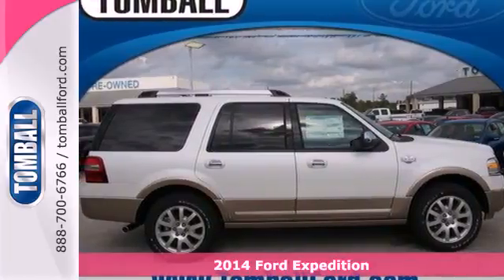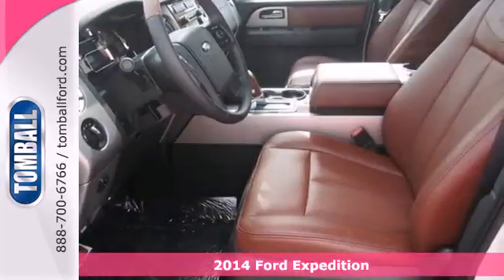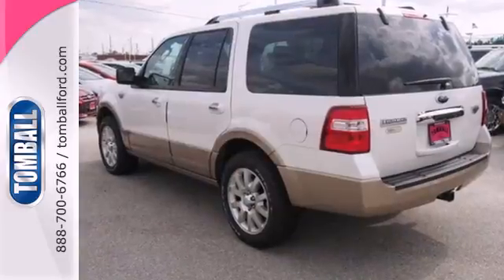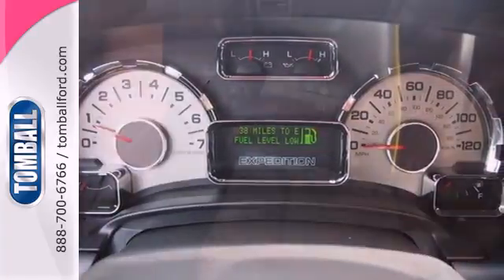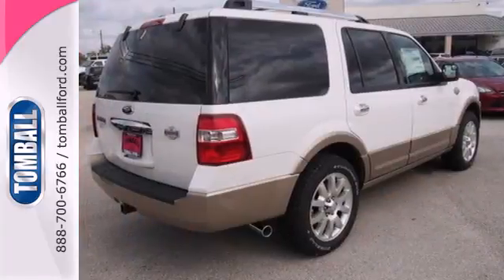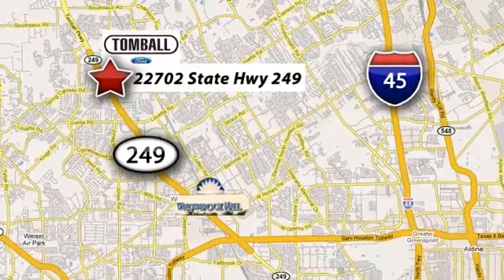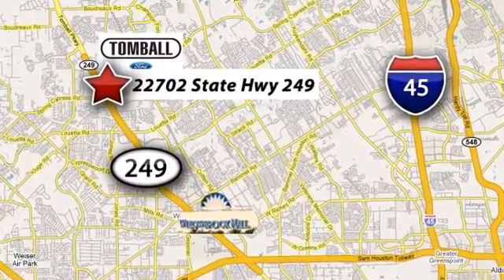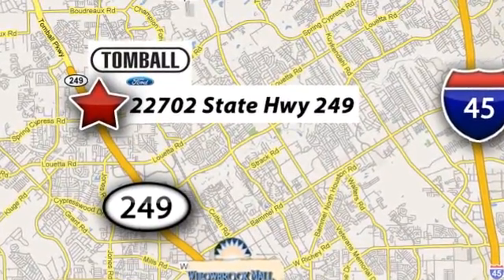2014 Ford Expedition Tomball TX Houston, TX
Year: 2014
Make: Ford
Model: Expedition
Trim: King Ranch
Engine: 5.4l 8 Cyl. Sequential-Port F.I.
Transmission: 2WD Automatic
Color: Off White
Interior: King Ranch
Stock #: EF01837
Set your sights on this white 2014 Ford Expedition. This one's available at the low price of $53,582. This is a SUV you can trust - it has a crash test rating of 4 out of 5 stars! Cool down the whole family with the rear air control. Relax on the road with safety features like anti-lock brakes and stability control. Never put up with an uncomfortable seat again with the power driver's seat. The included towing package makes this vehicle ready to roll when you need to get away from it all! Is this the vehicle you've been waiting for? Come on down and find out for yourself!

Convenient Location

Our Service Hours Are:

7:00 am to 6:30 pm Monday through Friday

7:00 am to 4:00 pm Saturday and Sunday

Our Sales Hours Are:

8:00 am to 9:00 pm Monday through Saturday

Address:
22702 State Highway 249